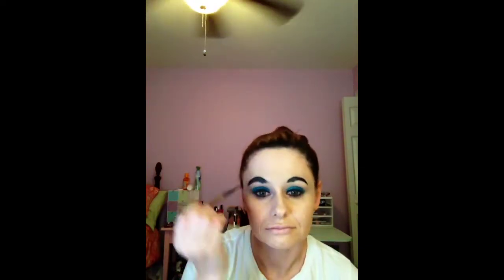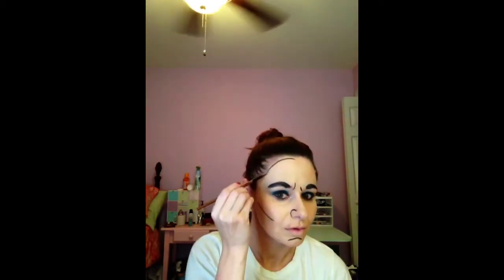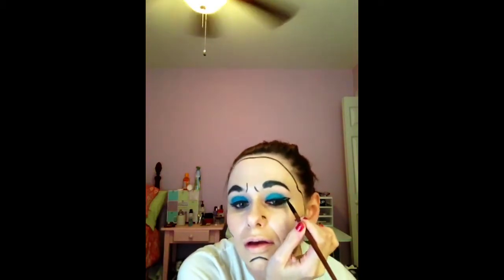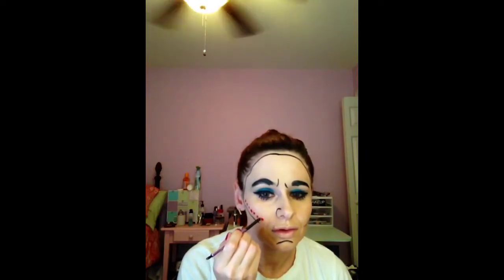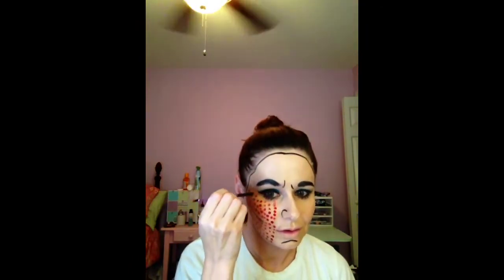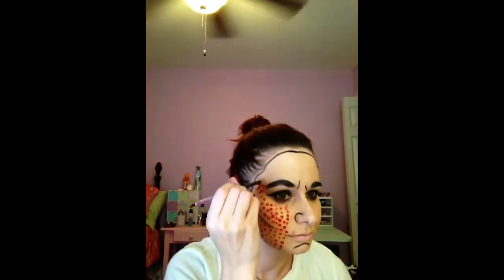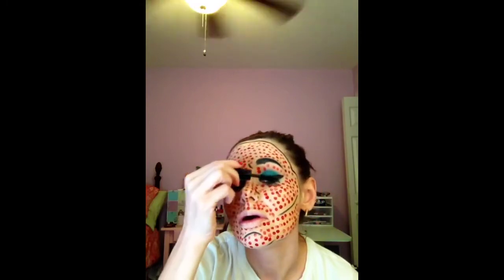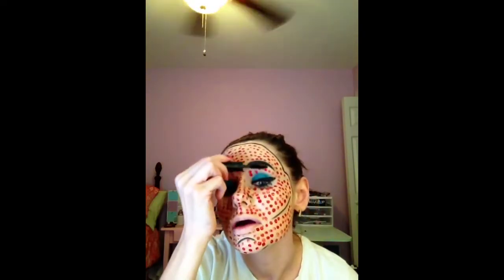Pop Art Makeup Tutorial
Hi guys! This video is how to create a pop art inspired makeup, for Halloween or Costume Party.

Products used
Nyx Gel in Jet Black
Make Up Forever 12 Flash Color Case ( for dots)
Sherani Mascara
Nars Jungle Red Lip Liner
Stila Stay All Day Liquid Lipstick in Beso